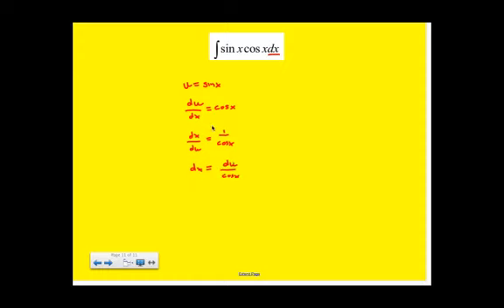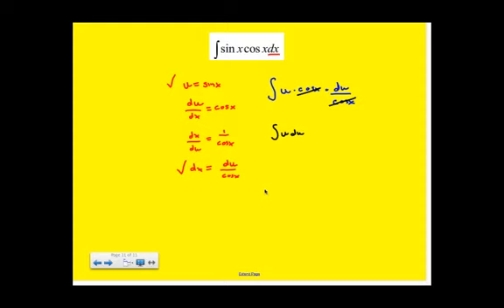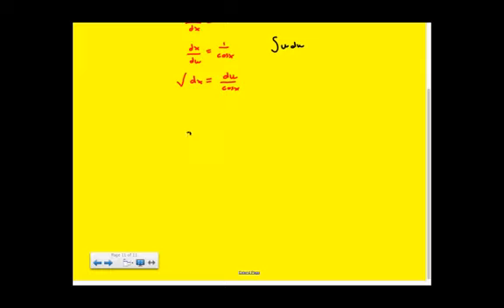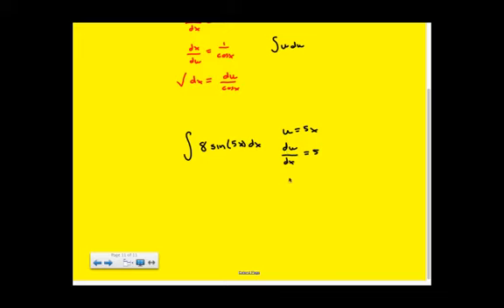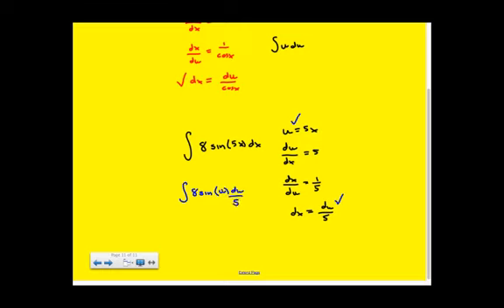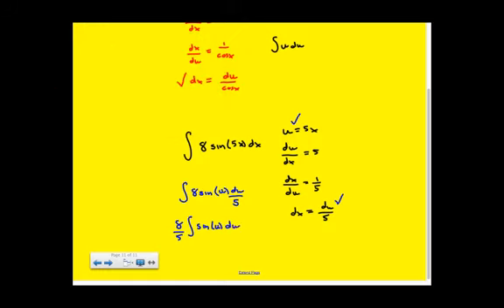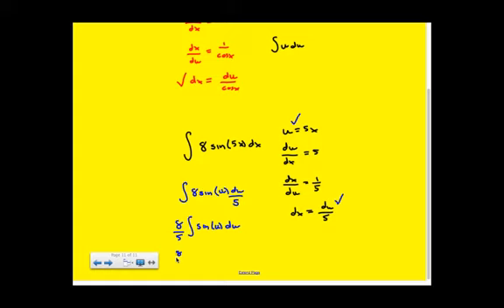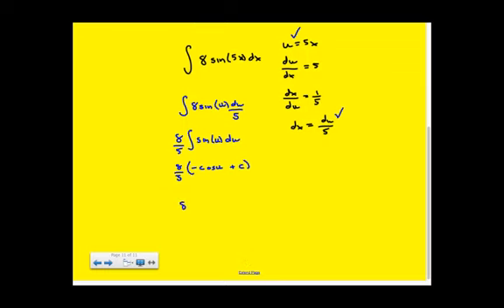Alternative Substitution Method (Calculus I)